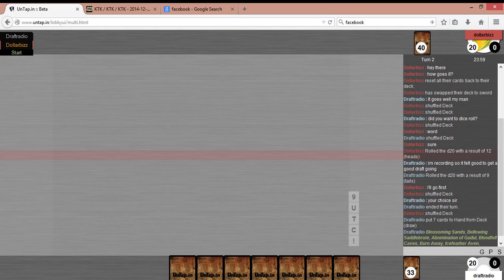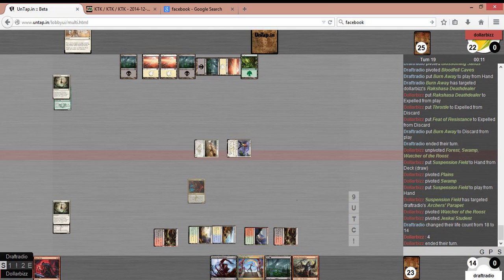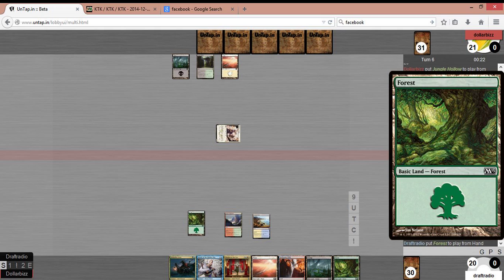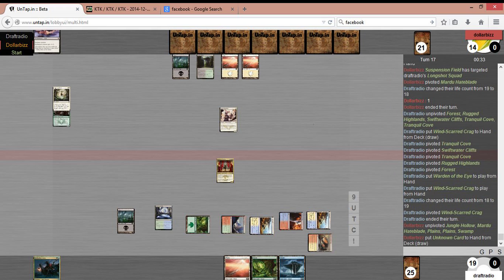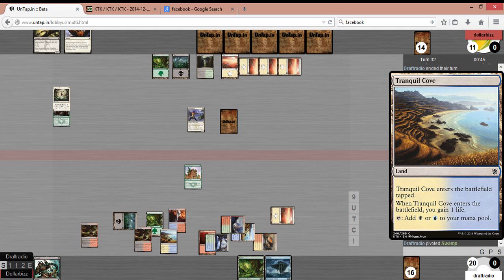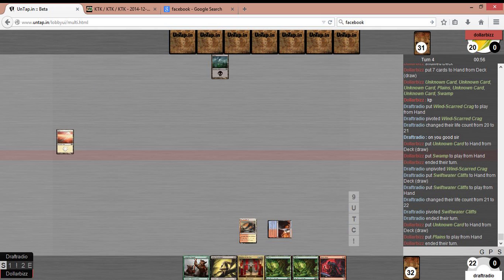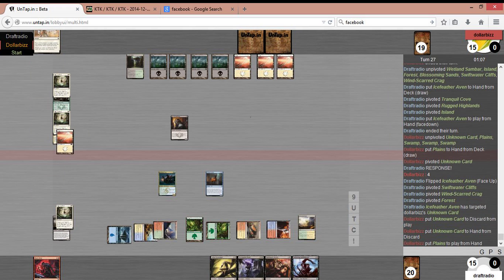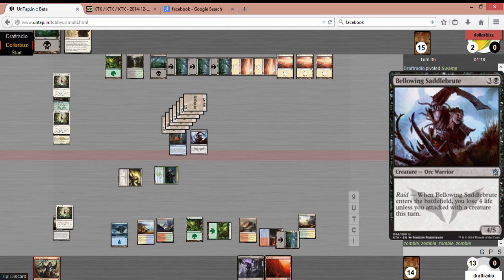Draftradio Khans of Tarkir Draft 17: Round 1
The people asked and we answered. Draftradio's gotten several requests to return to the five color madness and here it is! Forget ROYGBIV we've got UWGBR. Will 5 color yield a plethora of results or just nonstop sadness? Find out!
If you would like to get involved with draftradio shoot us an email at .